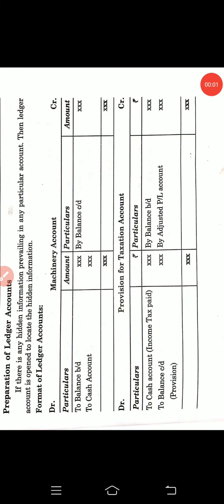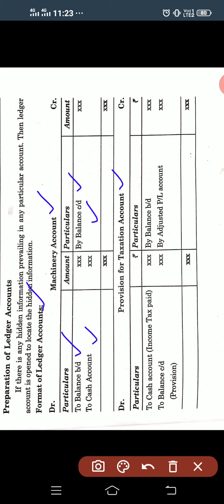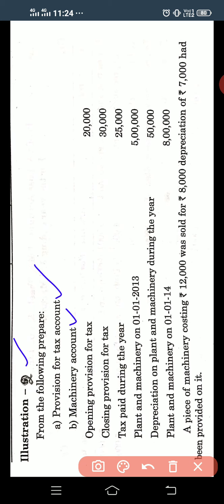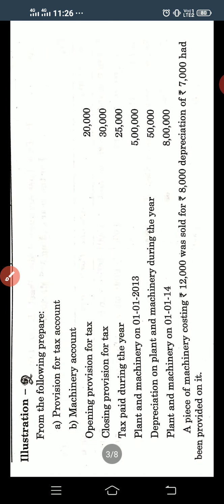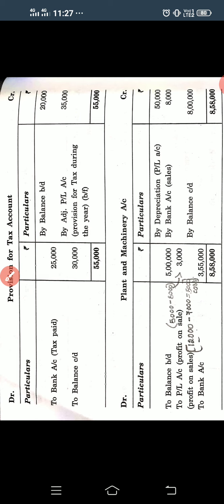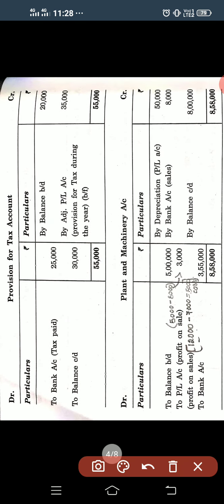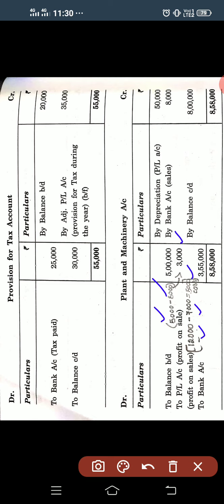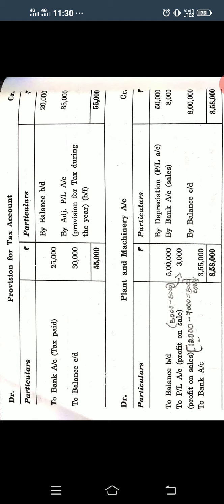III B Com, Unit 4, Fund Flow Statement, Problem 2